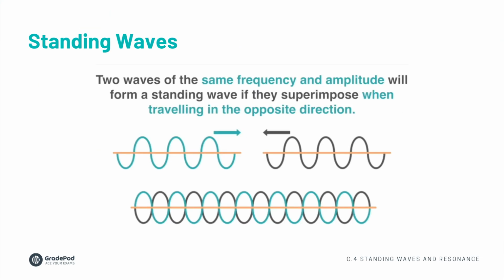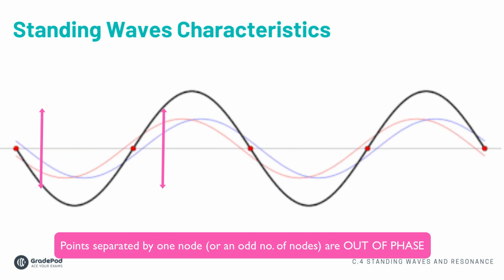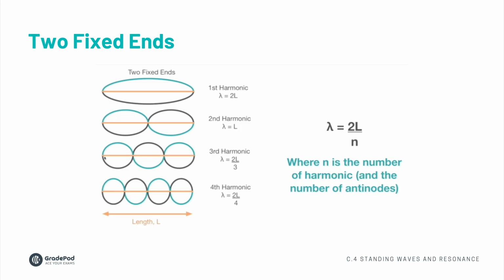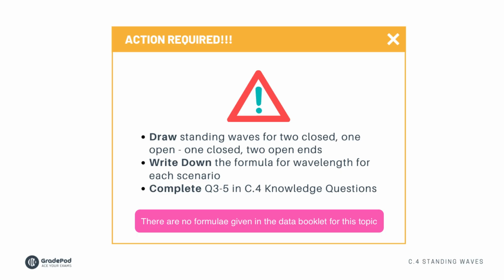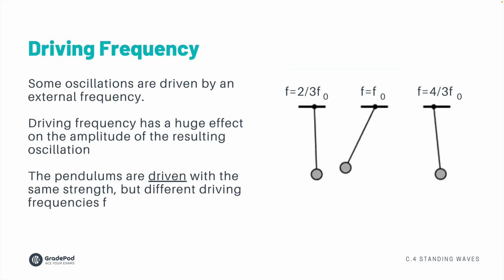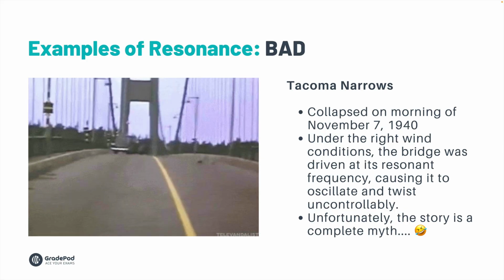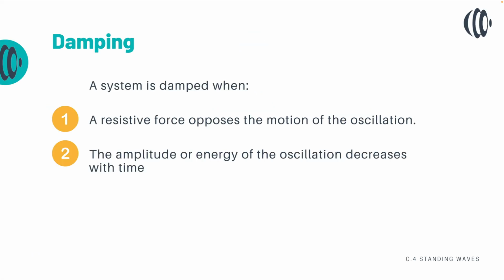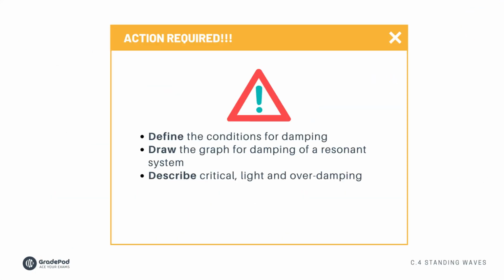IB Physics C.4 Standing Waves and Resonance | Concept Tutorial | GradePod (SL + HL)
This is the complete concept tutorial for C.4 Standing Waves and Resonance in the current IB Physics syllabus. I cover everything from how standing waves form right through to resonance, natural frequency, and all three types of damping. A brilliant topic with some genuinely fascinating real-world examples.

WHAT'S COVERED IN THIS VIDEO

0:00 Introduction and examiner feedback for this topic
1:26 How standing waves form: superposition of two waves
1:49 Nodes and antinodes
3:18 Phase difference between particles in a standing wave
6:46 Boundary conditions: strings and pipes
7:18 Strings with two fixed ends: harmonics and wavelength equations
9:44 Pipes with one closed, one open end
10:48 Pipes with two open ends
11:24 Summary of harmonic equations for all three boundary conditions
12:20 Resonance: what it is and when it happens
13:15 Natural frequency and forced oscillations
21:13 The resonance curve
22:28 Damping: what it is and why it matters
24:51 Critical damping and overdamping

✓ Knowledge questions for C.4 Standing Waves and Resonance

Once you've watched this video and ticked off your checklist, your next step is the past paper walkthrough. Watch me work through real IB exam questions on Standing Waves and Resonance, with full mark scheme guidance: